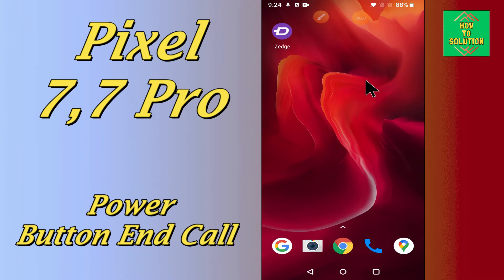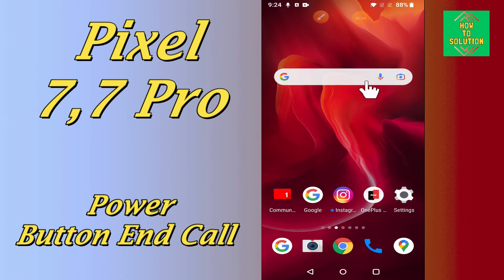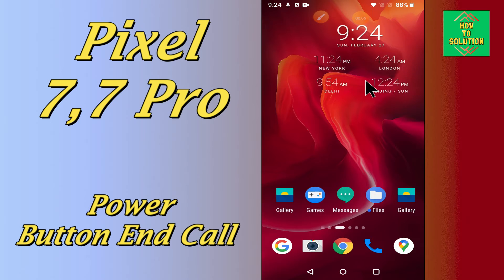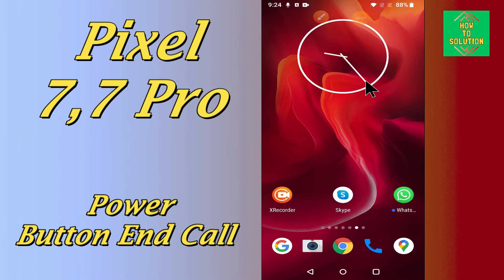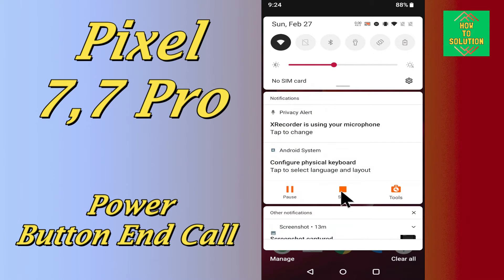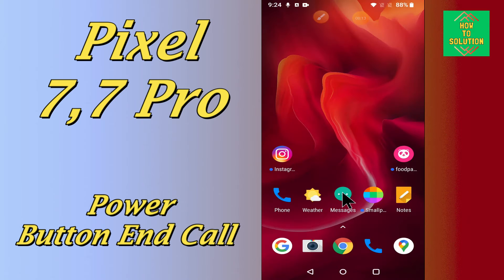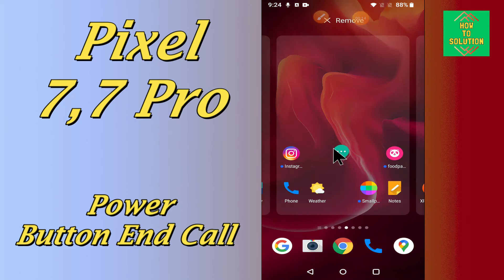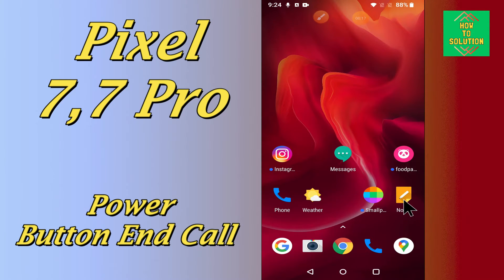How to setting Power Button End Call in Google Pixel 7, Pro